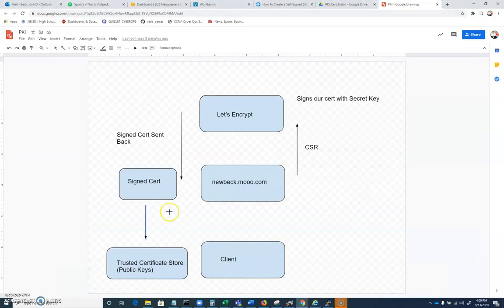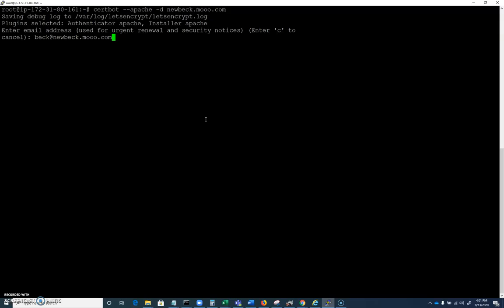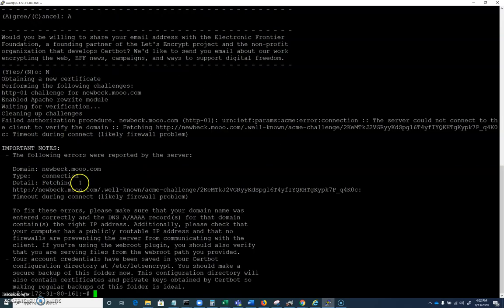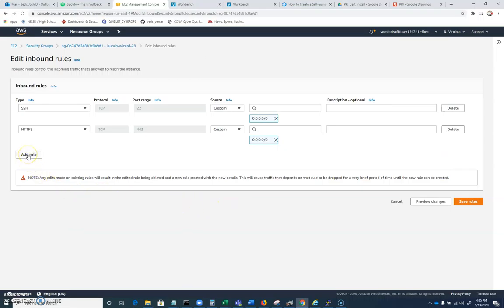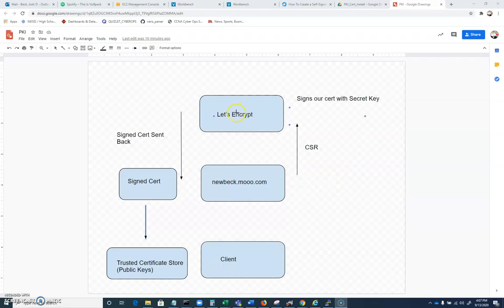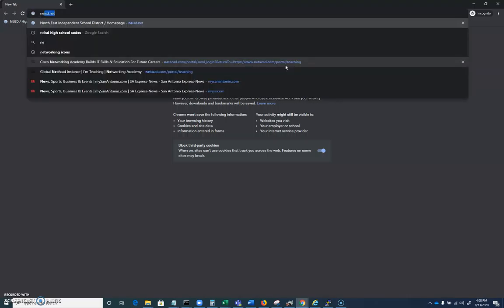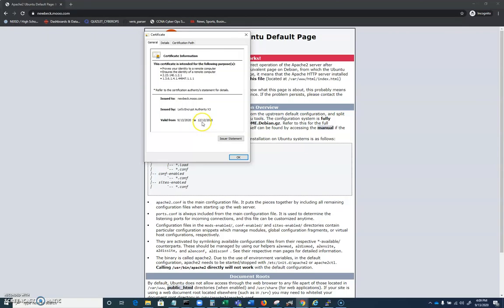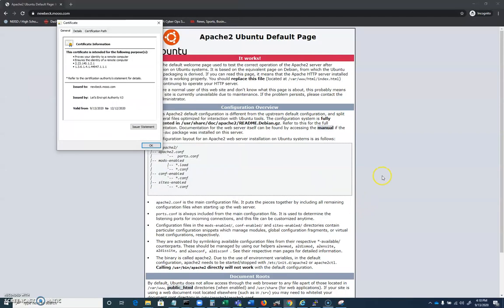Part_04_SSL/TLS_Apache_AWS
In this series we set up a website on apache and secure it with a certificate from Let's encrypt.